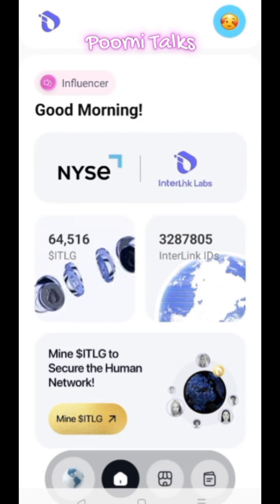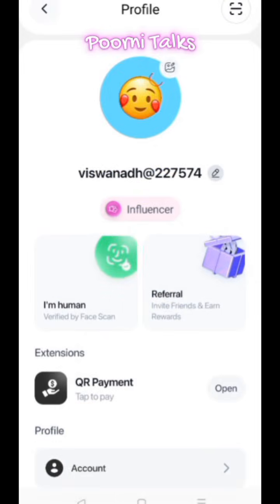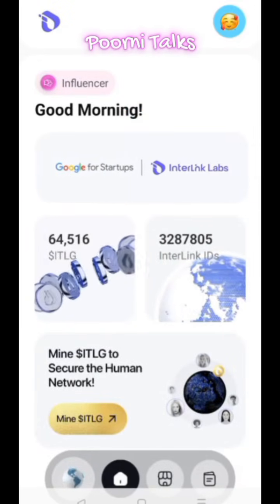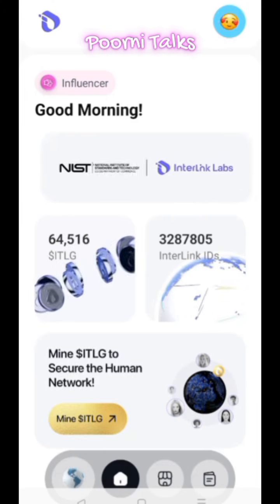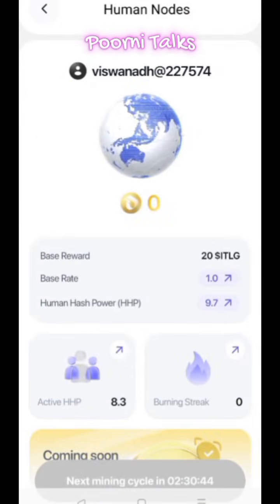🔥 Where to Check Interlink Burned Tokens | Poorni Talks | Code: 227475